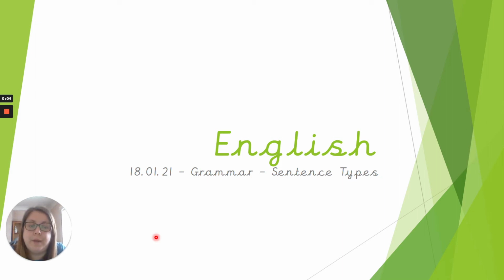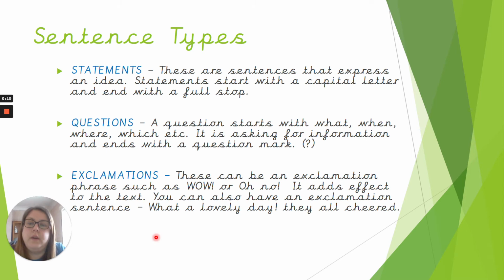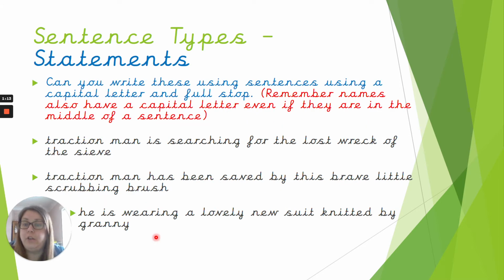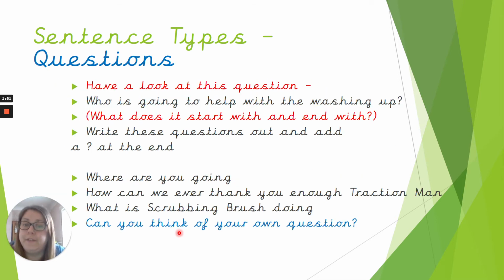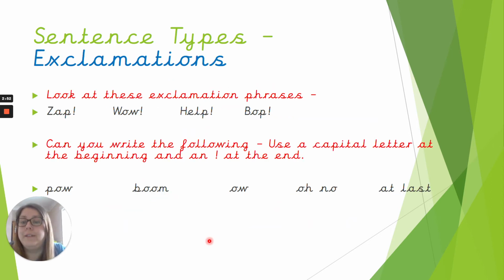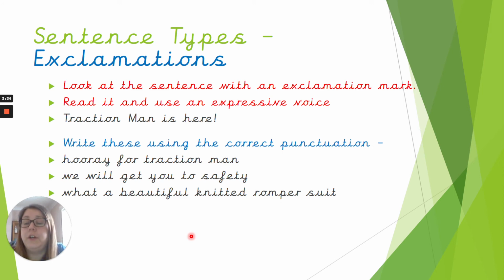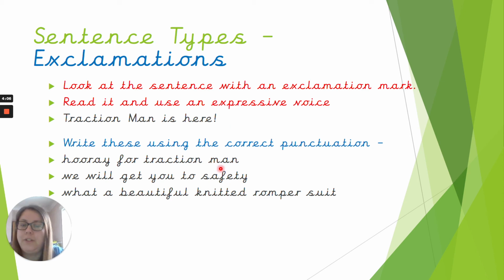Year 2 Nottingham English 18 01 21